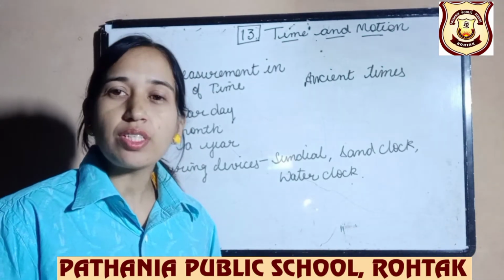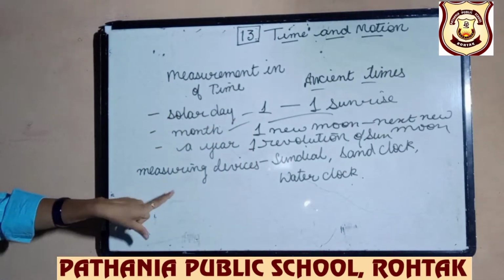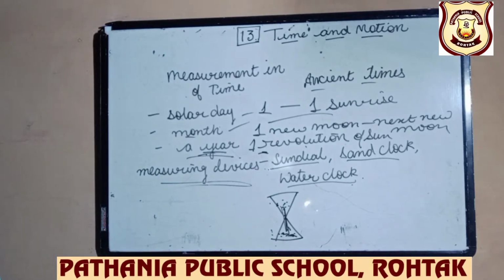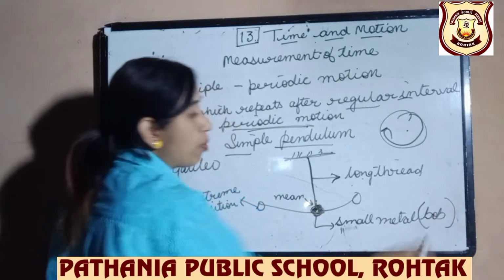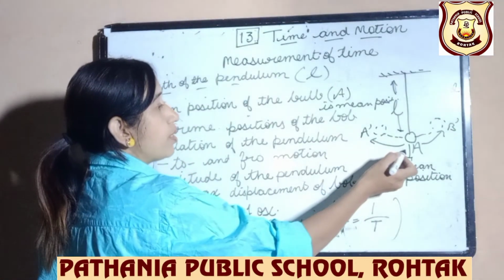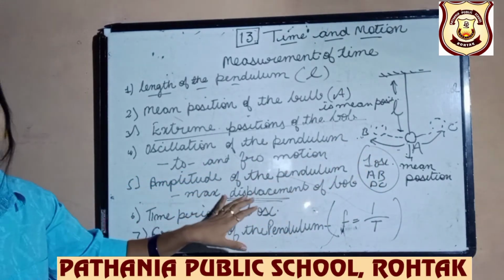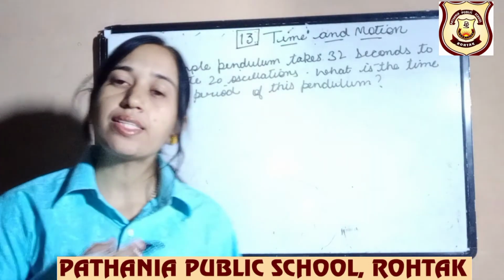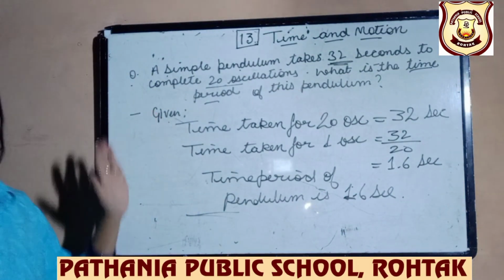Pathania Main campus, chapter -13 Time and motion,part-1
Chapter -13 topic- introduction of the chapter, simple  pendulum